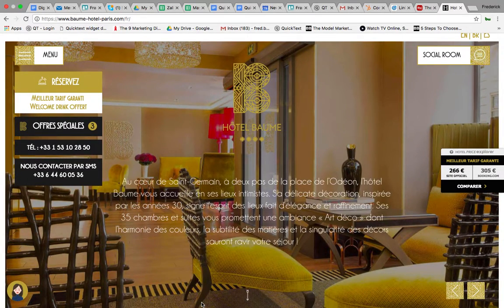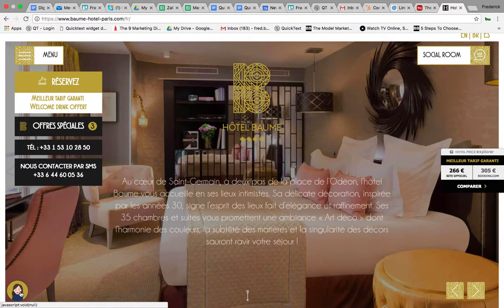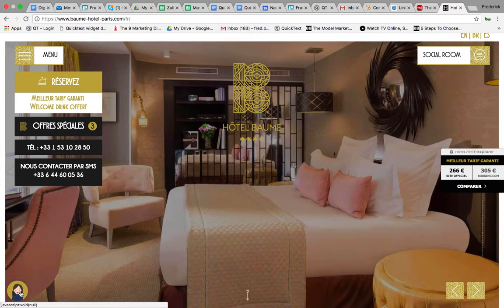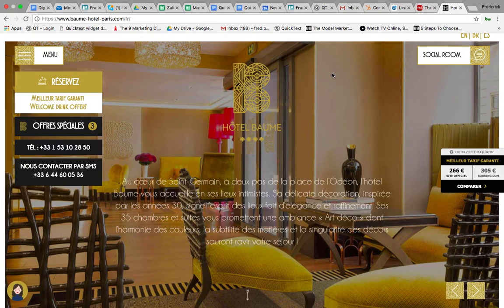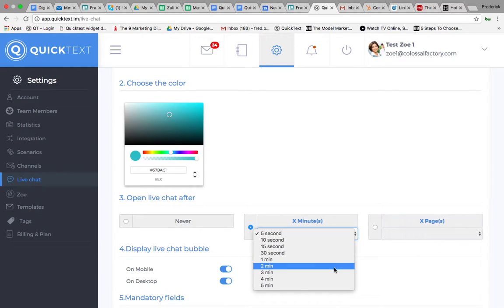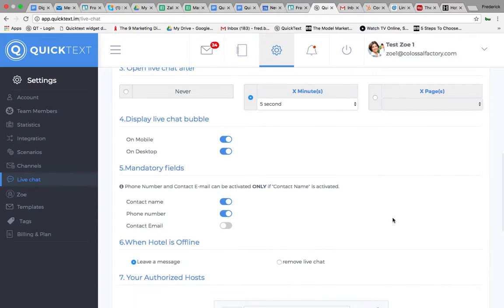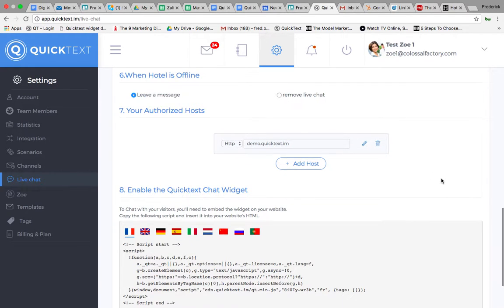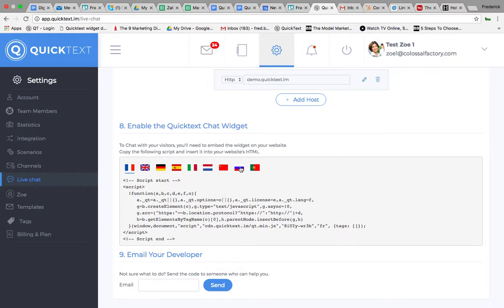live chat tutorial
This video will walk you through the main features of the live chat provided by Quicktext